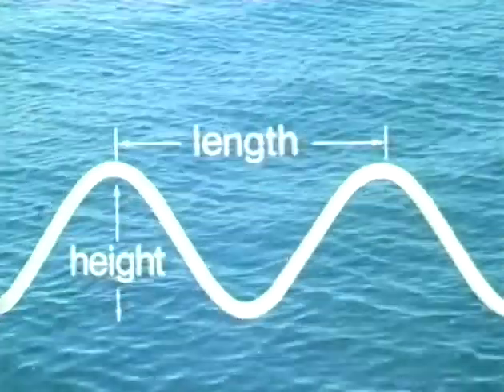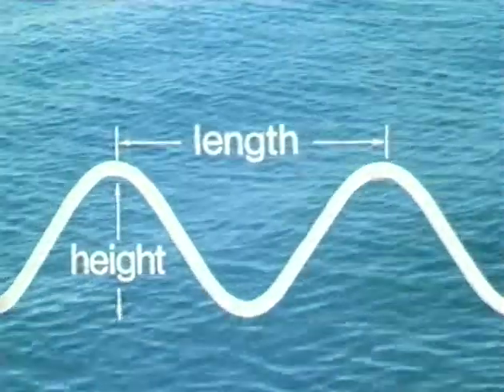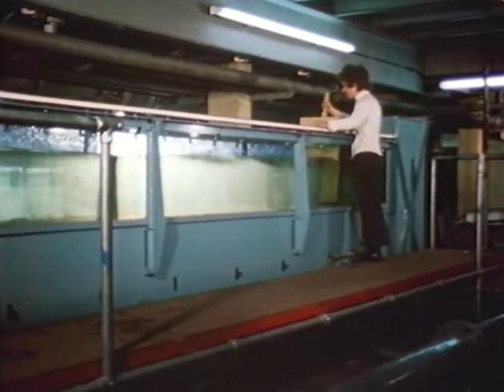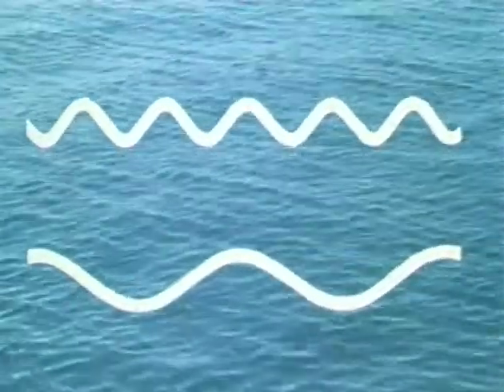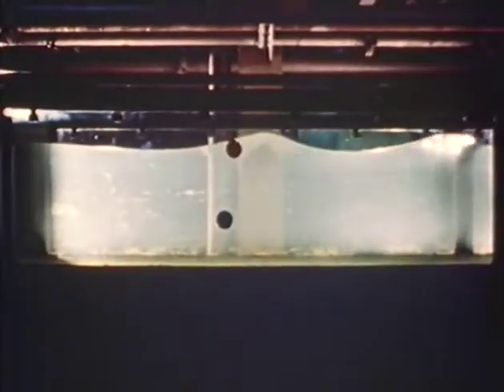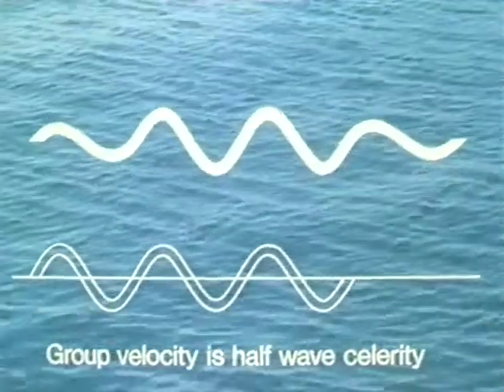Mechanism of Ocean Waves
Commentary by Dr Frank Evans
University of Newcastle Upon Tyne

Published in good faith by the family of Frank Evans.